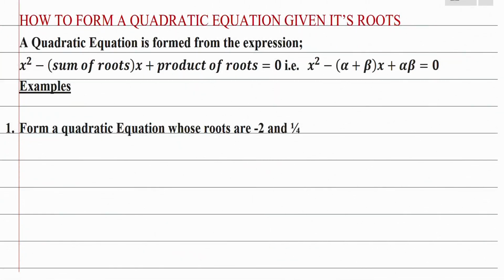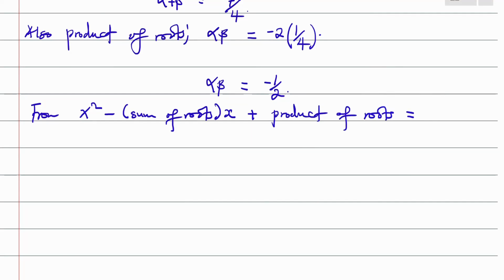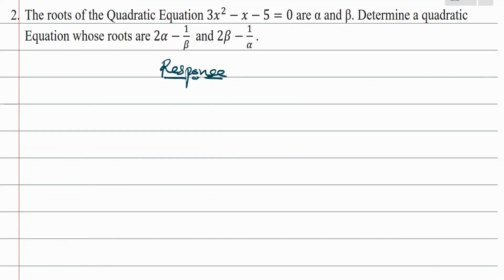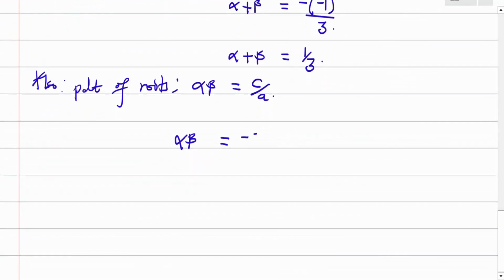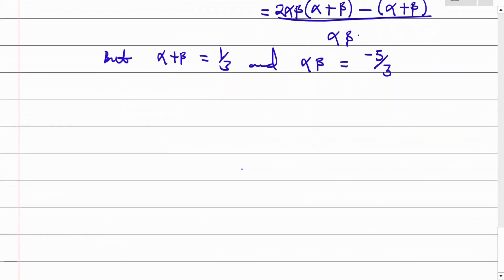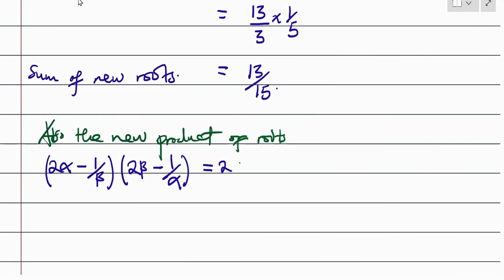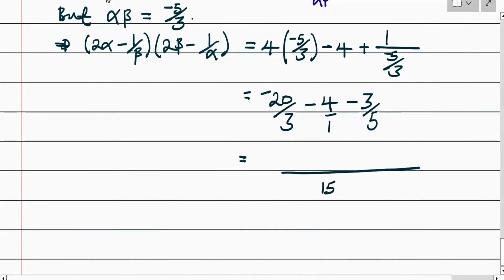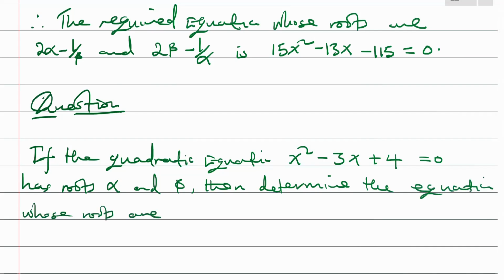How to Form Quadratic Equations From Roots Like a Pro | Complete Guide + Examples in 18 Minutes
Want to know how to form a quadratic equation from any pair of roots — quickly and accurately?  You're in the right place!
In just 18 minutes, this complete guide will walk you through everything you need to master this skill, whether you're prepping for an exam or just leveling up your math game.

🎯 In This Video, You’ll Learn:

The basic formula for forming a quadratic equation from roots
How to handle integers, fractions, and irrational roots
What to do when roots are imaginary or complex
Real exam-style examples with full step-by-step solutions

Perfect for students preparing for UNEB, IGCSE, KCSE, WAEC, or any high school math exam!

📌 All you need is 18 minutes — grab your pen, and let’s turn those roots into perfect equations.
Also watch these videos about quadratics and become a pro in solving Quadratics

How to Determine if the Roots are Real & Distinct, Equal, or Imaginary| Nature of Roots of a Quadratic Equation